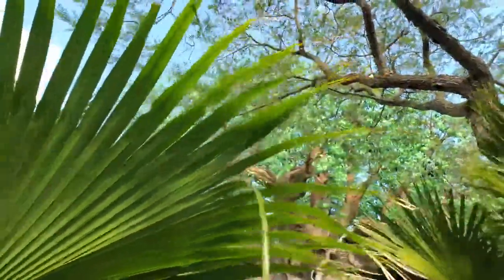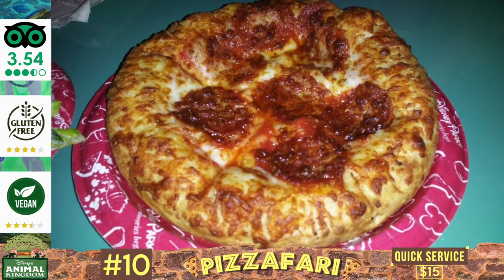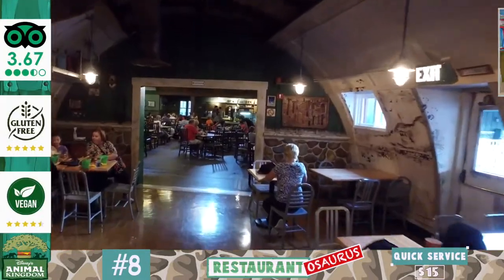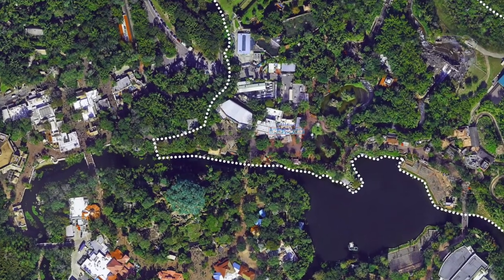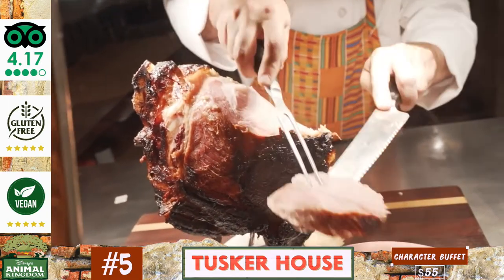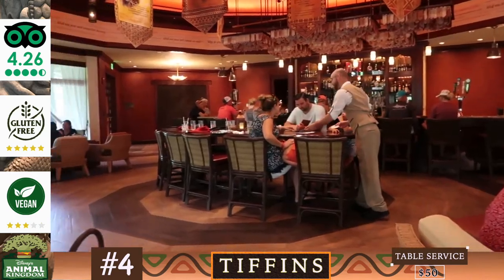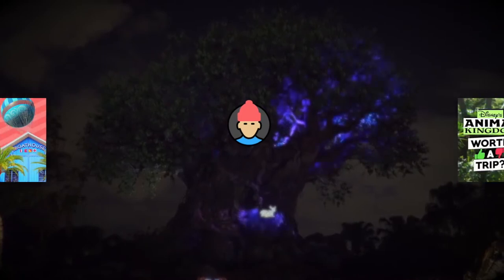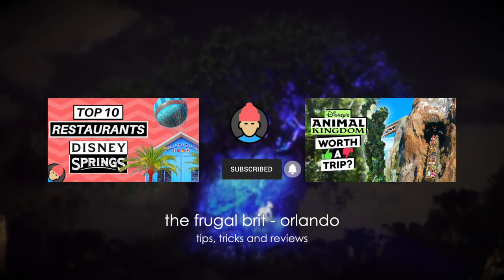TOP 10 Best Restaurants at DISNEY'S ANIMAL KINGDOM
For this video I will outline my top 10 list of the best restaurants at Disney's Animal Kingdom, based in Walt Disney World. Included within my ranking is Satu'li Canteen, Tiffins, Tusker House, Rainforest Cafe, Restaurantosaurus, Yak and Yeti, Harambe Market, Yak and Yeti Local Foods Cafe, Flame Tree Barbecue, Nomad Lounge and Pizzafari.

Please share your picks, tips and experiences in the comments!